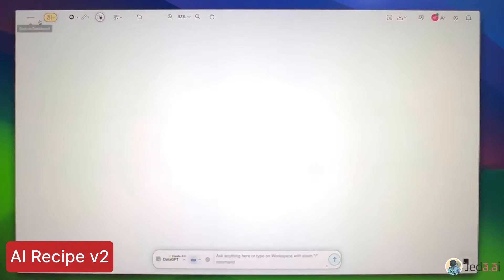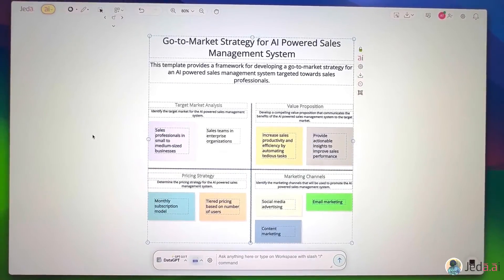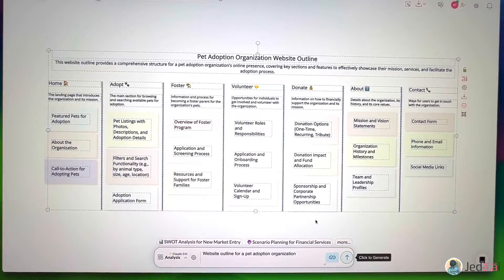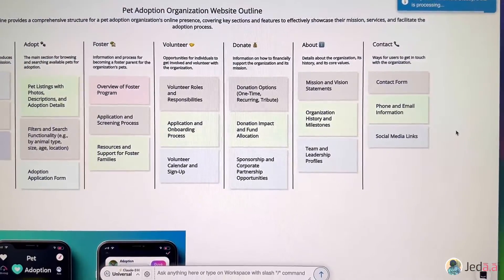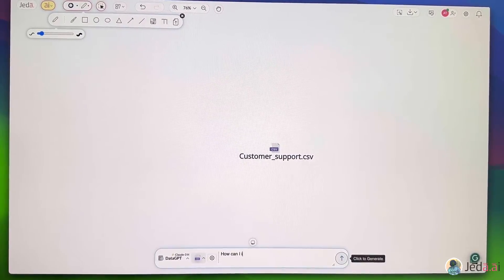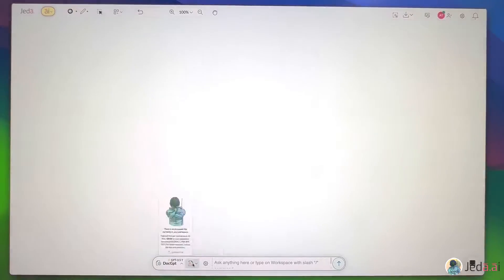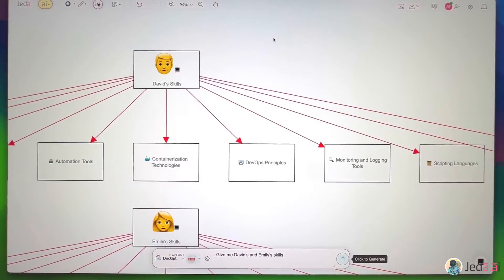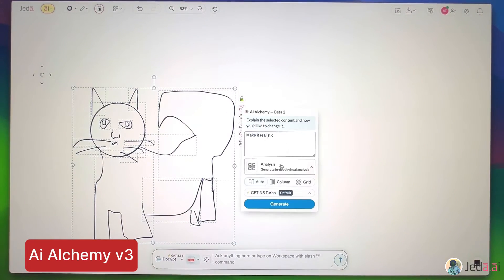Announcing Jeda.Ai v2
Announcing v2. This significant update propels Generative AI to unprecedented levels.

Let's dive deep into the latest upgrade:

1. Advanced AI Foundation Models: Jeda.ai now offers OpenAI's GPT-3.5, GPT-4, and Anthropic's Claude 3 Haiku, Sonnet to supercharge your next strategic analysis.

2. AI Recipes v2: A vast array of strategic analyses, from SWOT Analysis to go-to-market Strategy to Retrospective Analysis and Templates, are all generated with Multimodal LLMs.

3. DataGPT v2: Jeda.ai's DataGPT has surpassed expectations with its in-depth Visual Data Analysis. Simply ask questions about your data files. It also creates recommendations and predictive analysis, and you can now download your query results as CSV files.

4. DocumentGPT v2: Now, from your Document, you can generate not only text but also different types of Visual Analysis, Mind Maps, and Flowcharts.

5. AI Alchemy v3: With Multiple foundation models, it supercharges powerful content transformation, from doodle to AI Art with DALL-E-3, or a getting feedback on a UX Mockup.

This release positions Jeda.ai as a pioneer in the Generative AI space, establishing new benchmarks for excellence and opening up unprecedented possibilities for both businesses and individuals. It's a pivotal moment for the AI and data communities, and I'm eager for you to experience Jeda.ai's capabilities.

We highly anticipate and value your comments, thoughts, and shares. Let's engage in this transformative journey together.